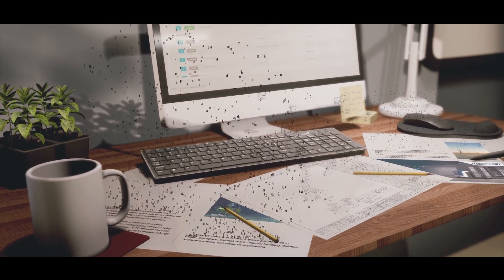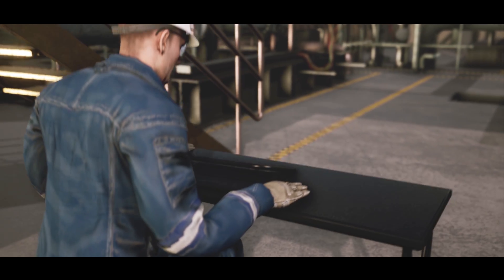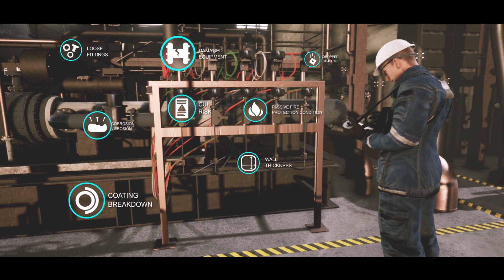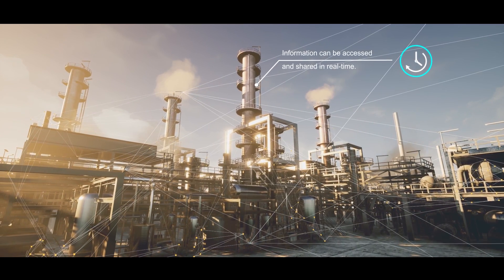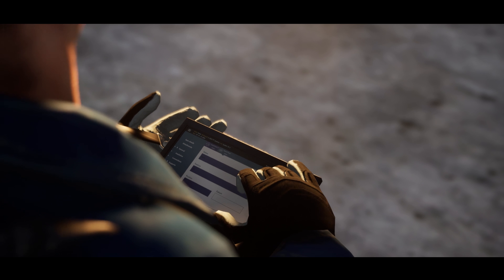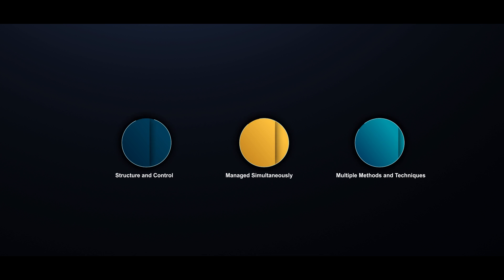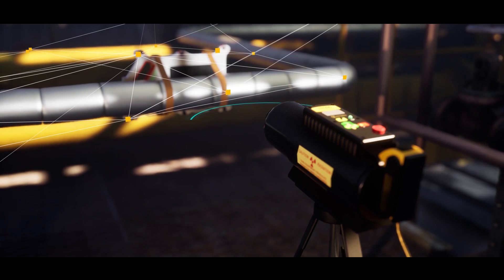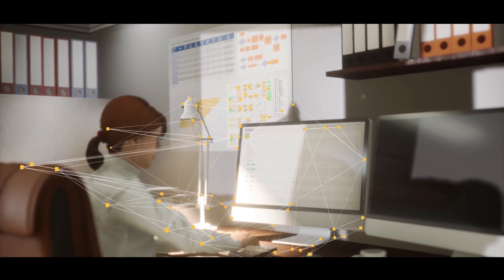Inform Inspect | Oceaneering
Oceaneering's Inform Inspect™ digital asset inspection system optimizes the end-to-end asset inspection process and increases productivity by 30%.